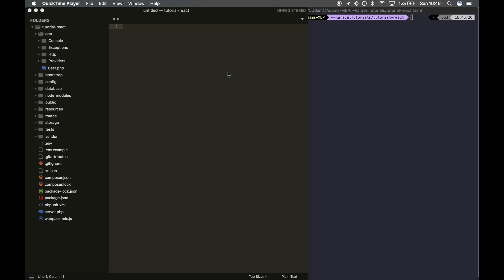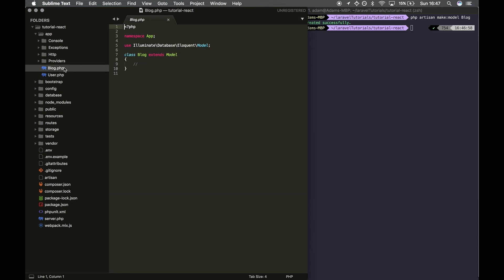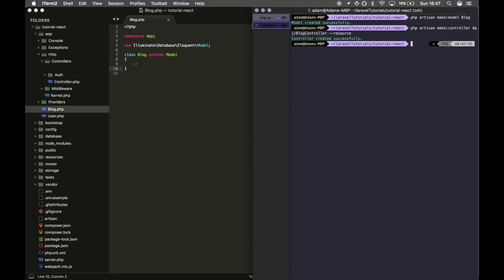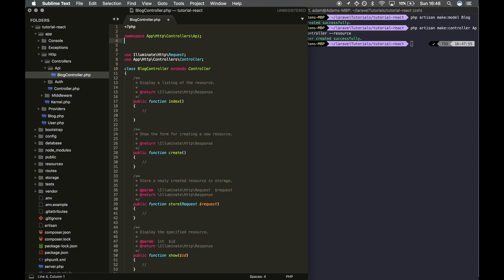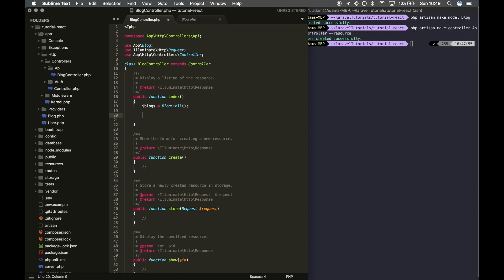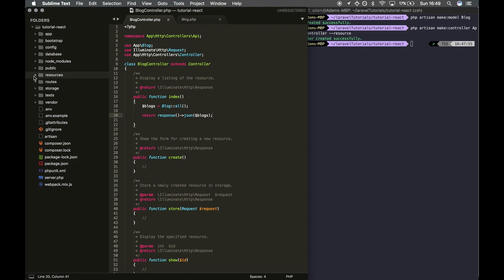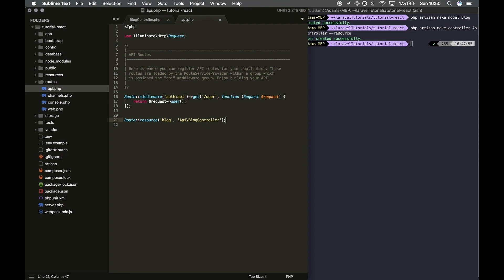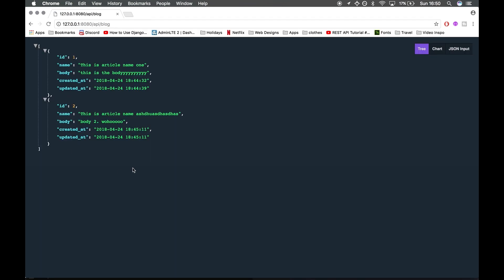Laravel 5.6 with React.js & MySQL Tutorial: Episode 4 | Creating a basic API and CRUD Controller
In this session I will be showing you how to create a basic API using Laravel 5.6. This will be done by creating a Model (I will go into more detail about Models in the future), a CRUD controller and an API Route to output data in Json format.

(no SPAM)